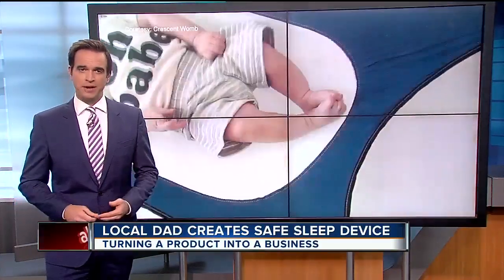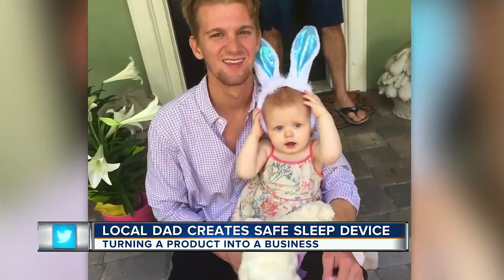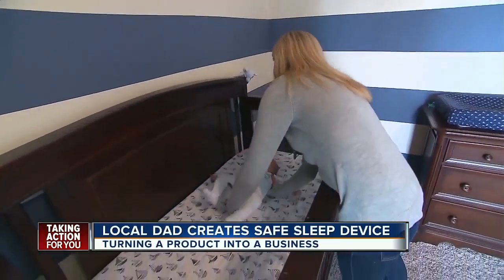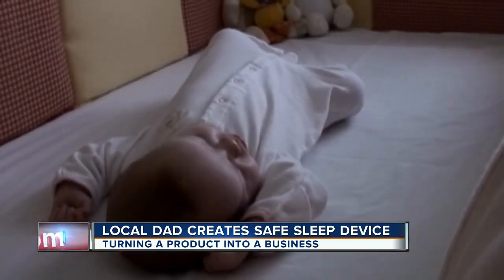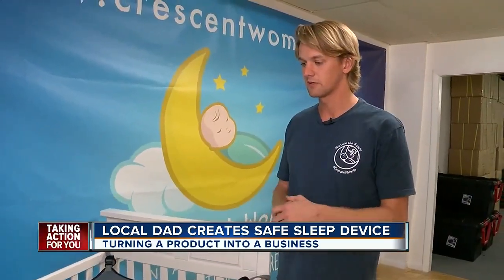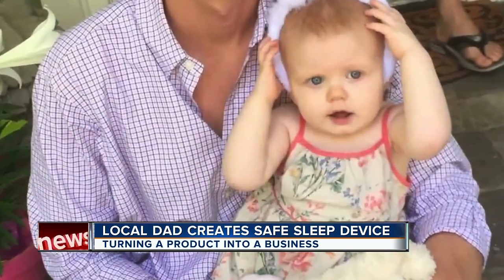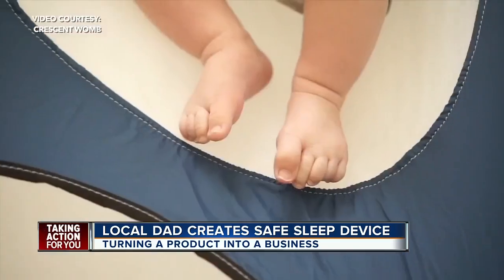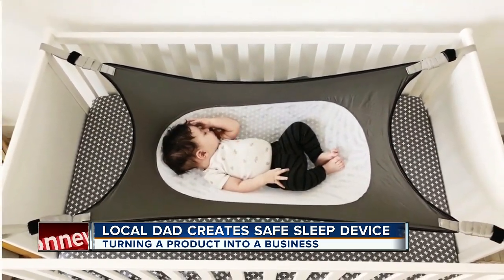Seminole man invents Crescent Womb to keep infants safe while they sleep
Local man invents Crescent Womb to keep infants safe while they sleep.